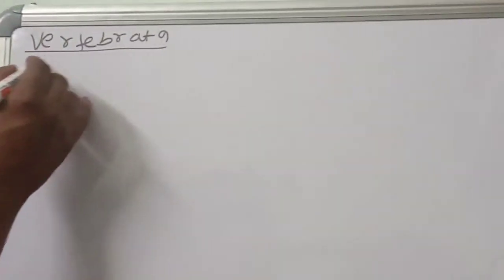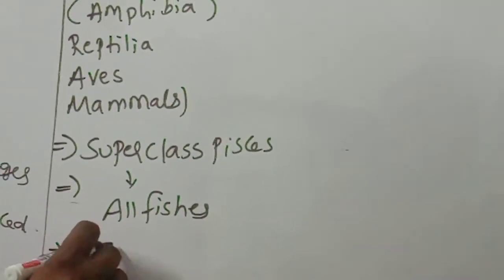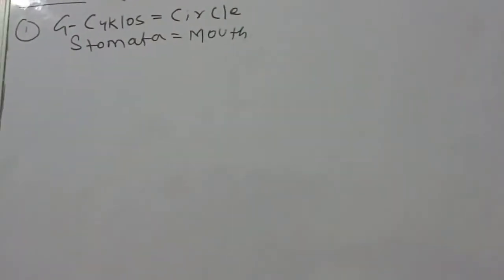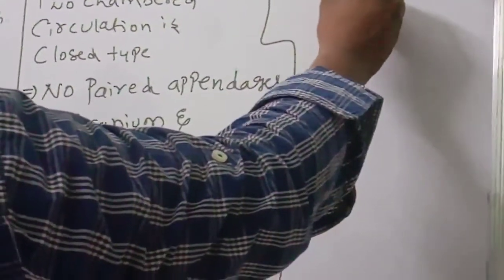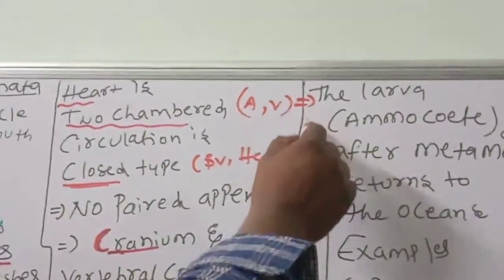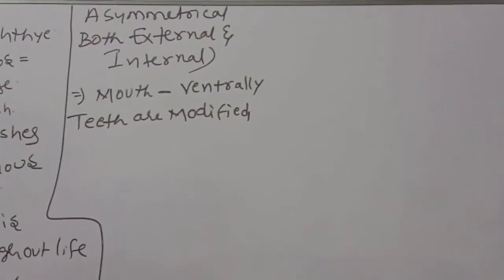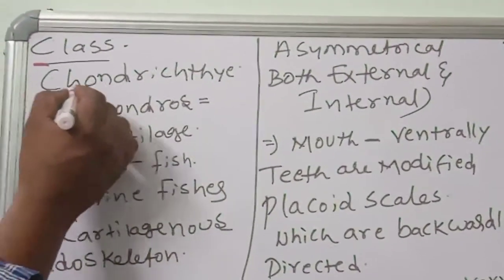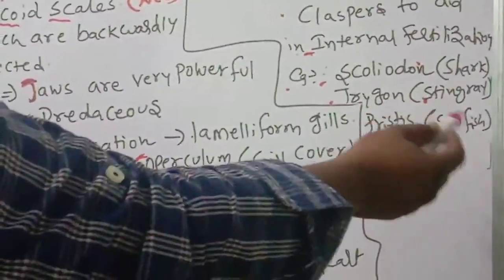Class 11 class chondrichthyes